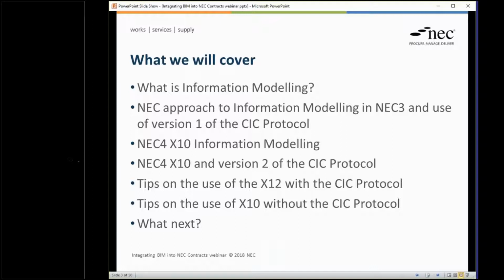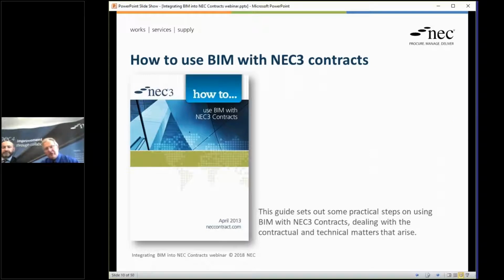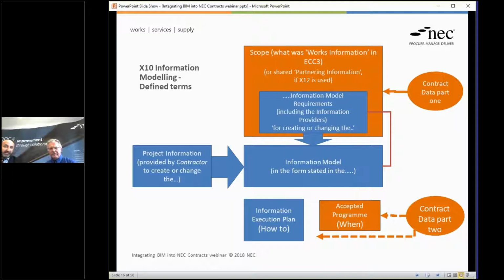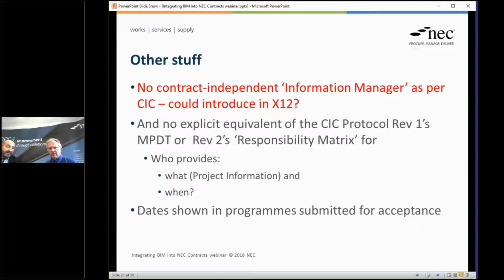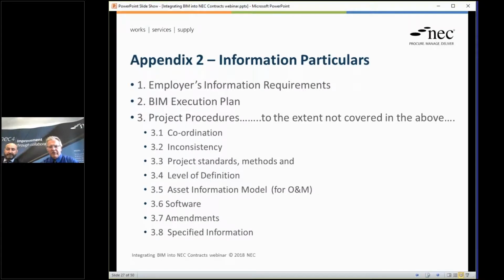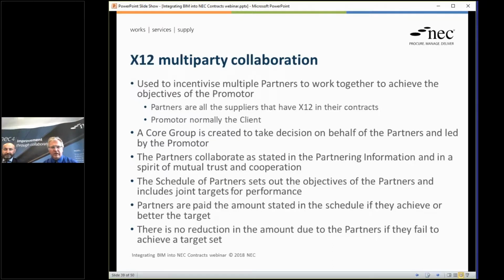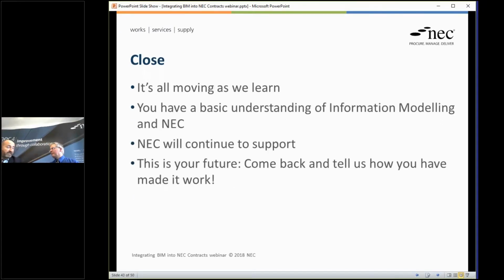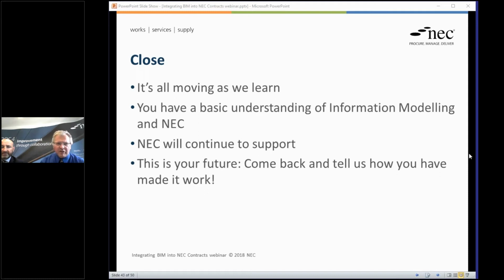Integrating BIM into NEC Contracts webinar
*apologies for the sound/video quality*
Ian Heaphy and Richard Patterson discuss NEC’s approach to Information Modelling in NEC3 and the use of version 1 of the CIC Protocol, and the NEC4 X10 and version 2 of the CIC Protocol. They also provide tips on the use of the X12 with the protocol and on the use of X10 without the protocol.